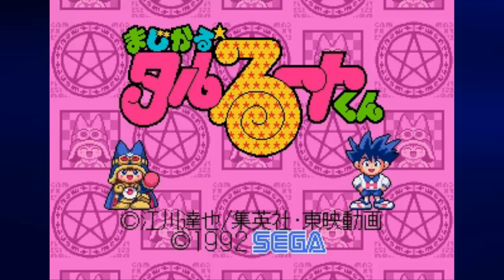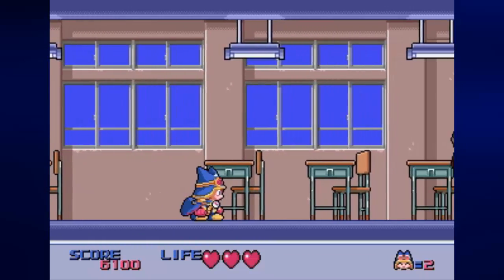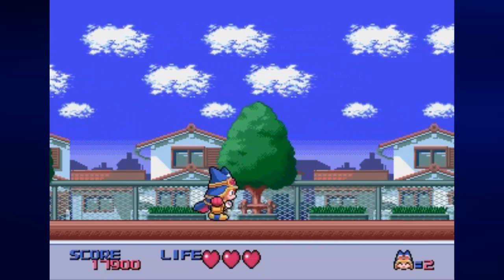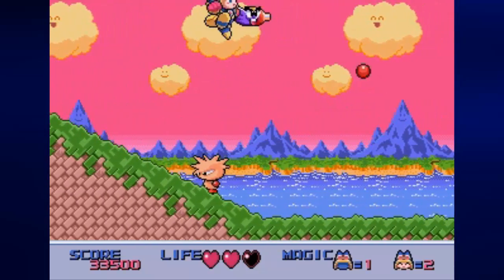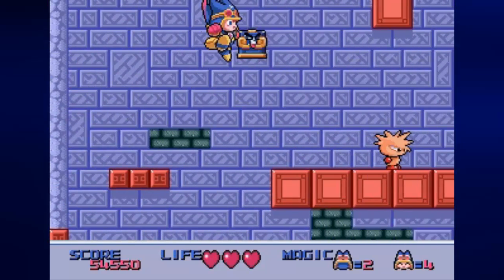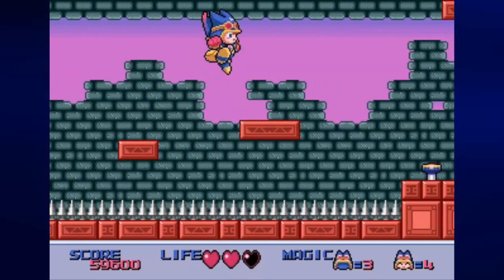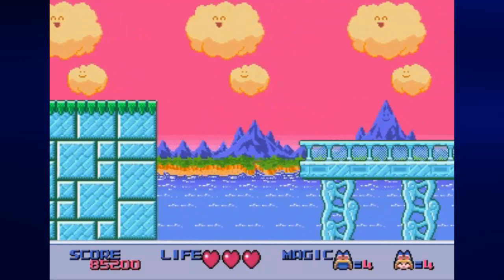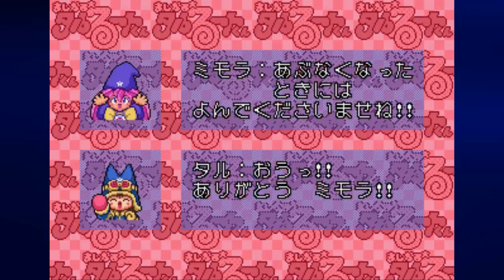Let's Play Magical Taruruuto-Kun, Part 1: It Starts Out Simple...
Here's an interesting little licensed Mega Drive game that only appeared in Japan. It starts out pretty well, but it's not the easy game that you will expect it to be after the first two stages.